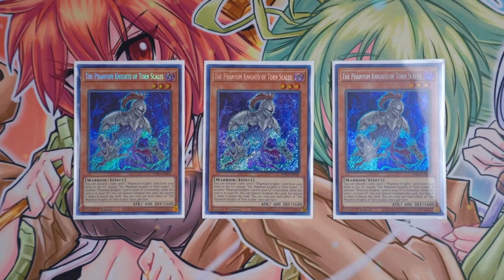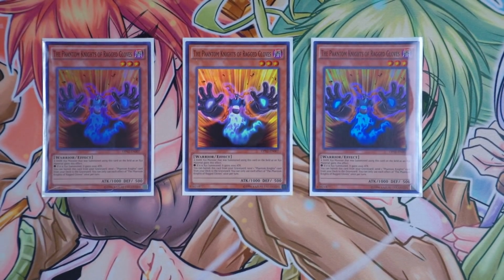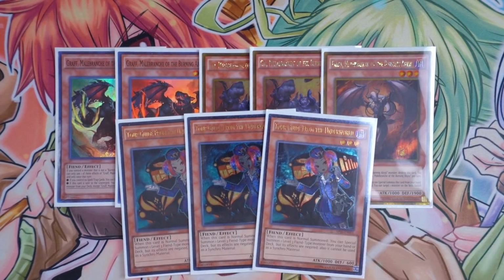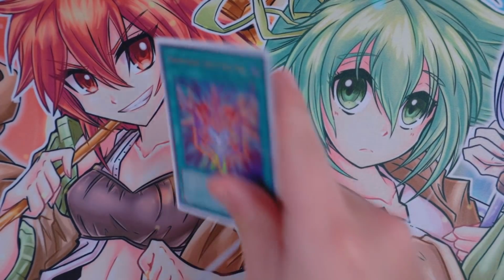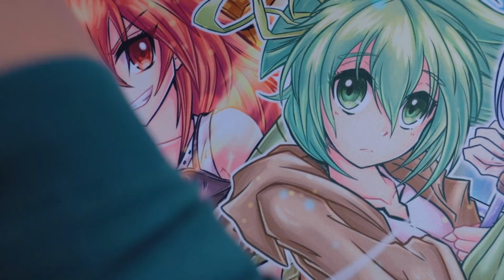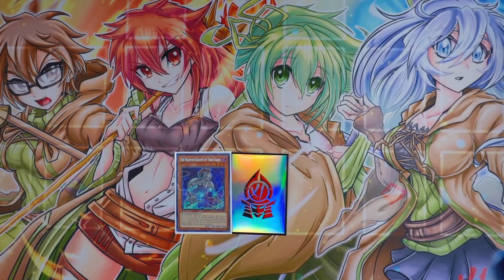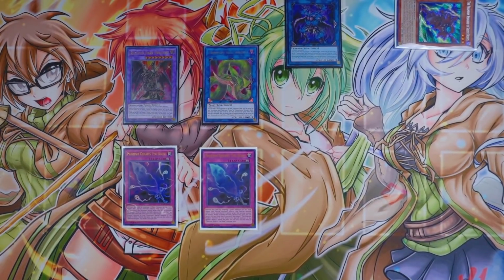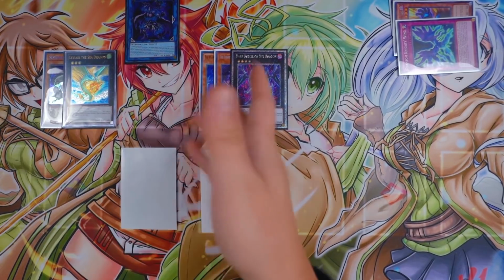*THE NEW YU-GI-OH META IS HERE* THE GOD TIER! NEW PHANTOM KNIGHTS DECK PROFILE 2020 + COMBOs!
@ teamsamuraix1